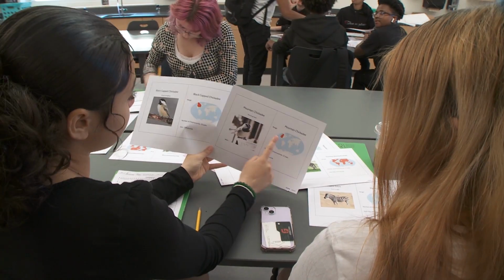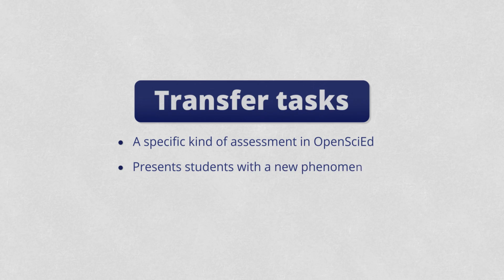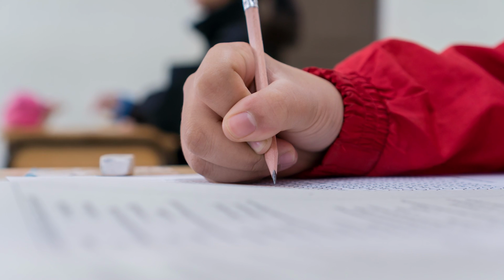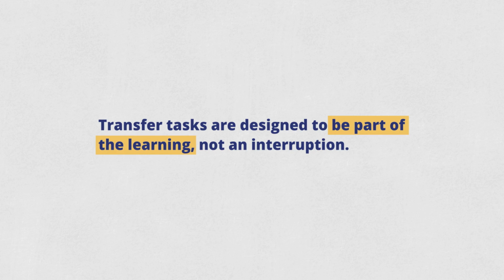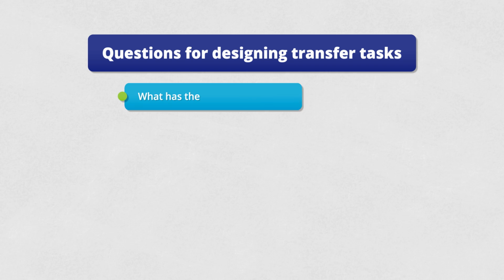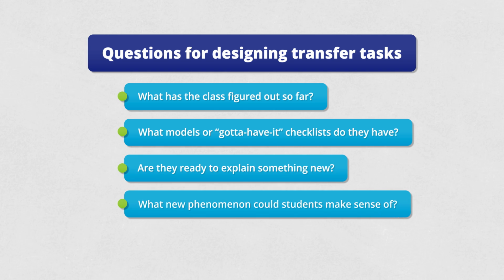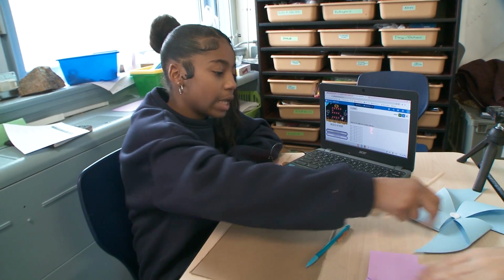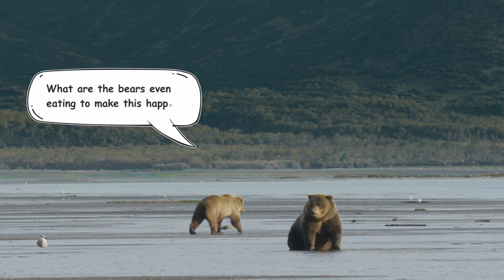What Are Transfer Tasks and How Are They Designed? | OpenSciEd On-Demand Resources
Transfer tasks aren’t just tests—they’re built to help students deepen and extend their understanding at just the right point in the unit. This video shares how these assessments are designed as part of the learning arc and why transparency, trust, and support can transform them into moments of powerful sensemaking.